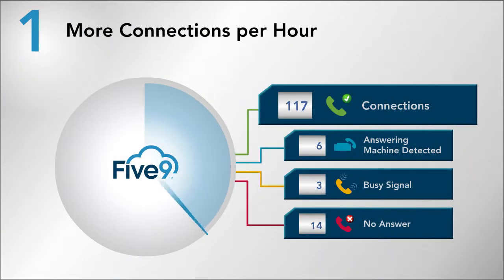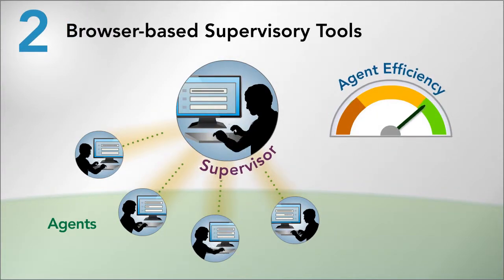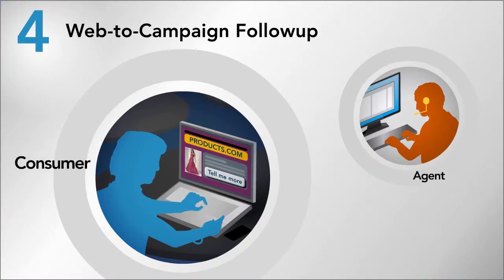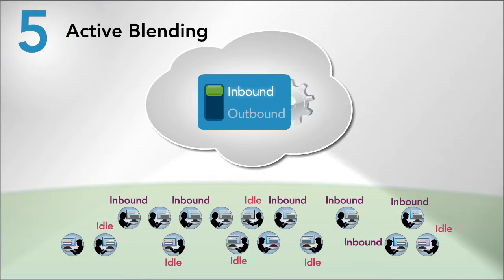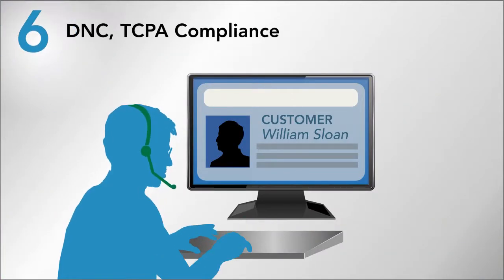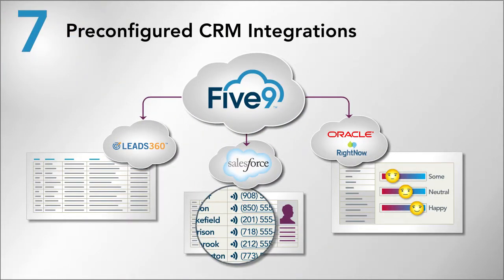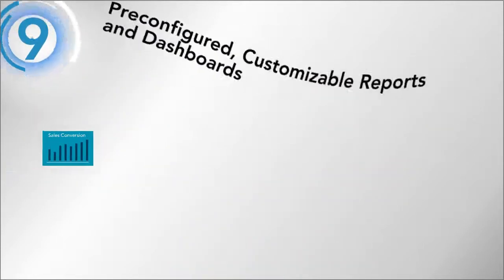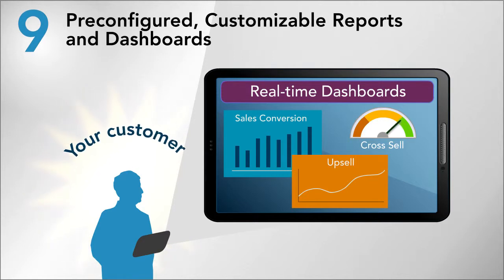Five9 Sales 2-Minute Explainer Video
This video is directed at a specific persona -- that of the sales manager. It is part of Five9 Contact Center Outsourcer Buyer's Journey Series of videos produced by the 2-Minute Explainer Company, Business Information Graphics.

The videos position the benefits of Five9's software and services for IT, operations, and sales. Scripts for these videos were based on personas developed by the Five9 marketing team.